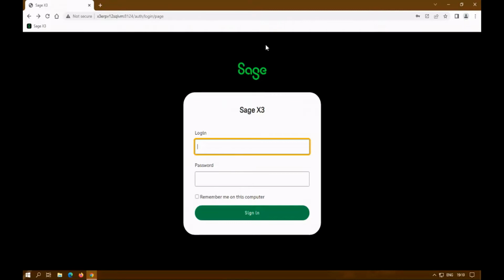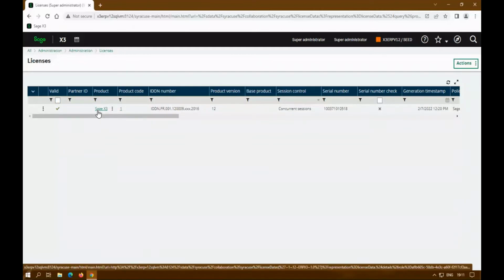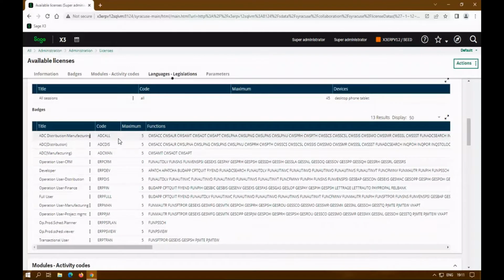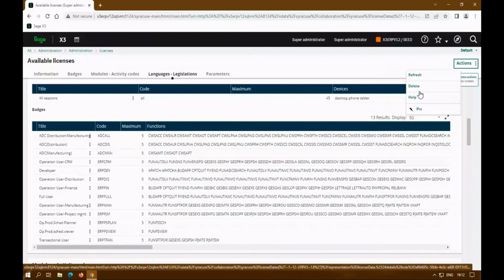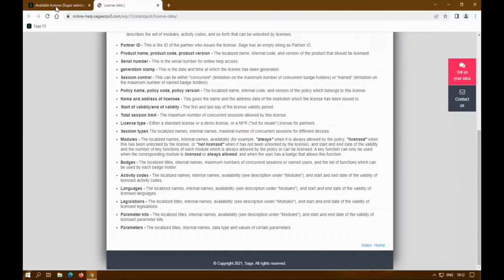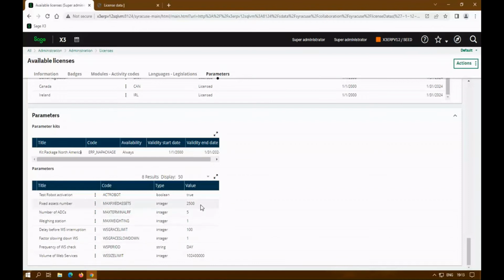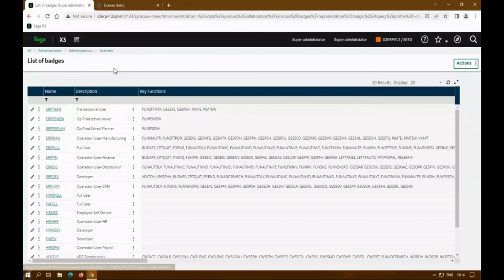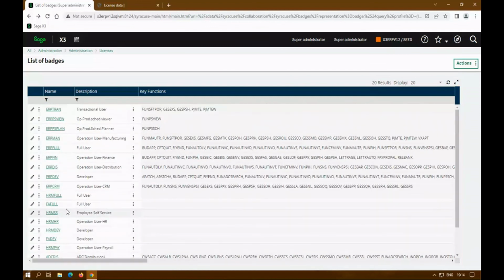Sage X3 Support North America - License data and badges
Quick look at where users can locate the license data for what their license gives them access to and where the badge information is found